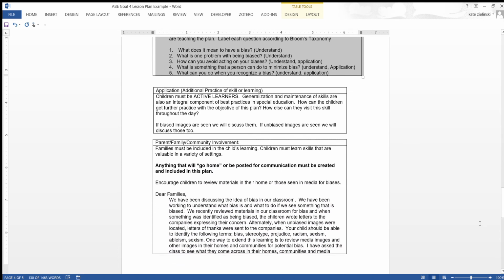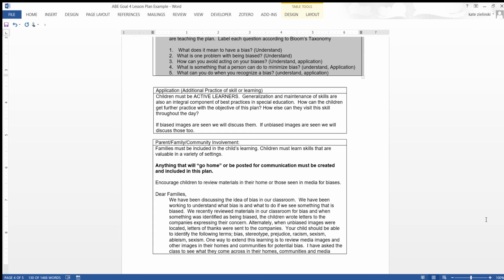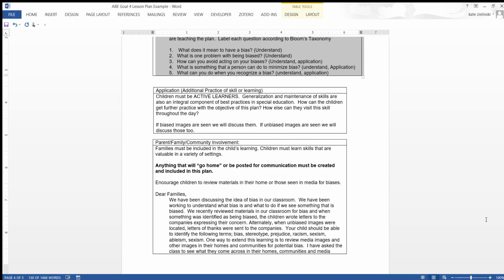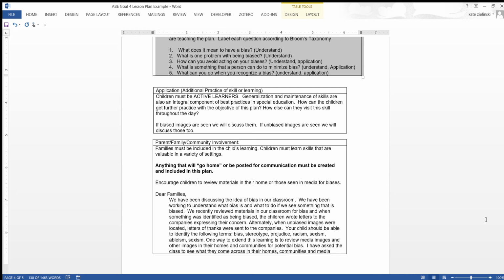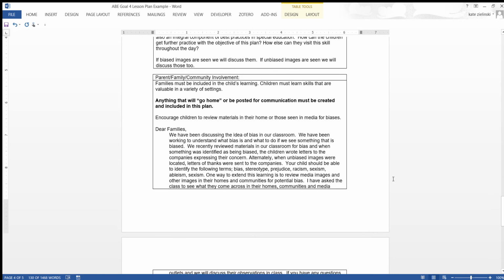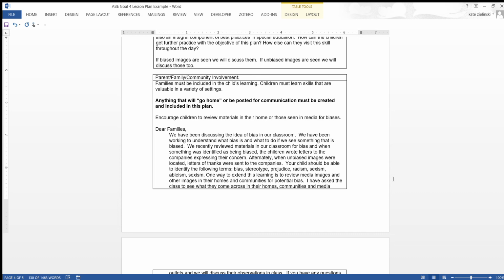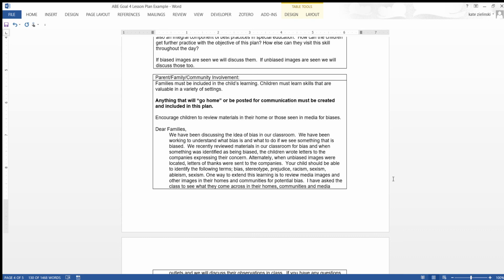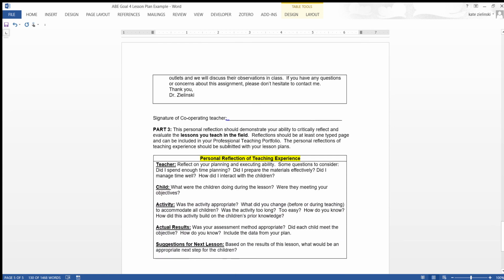application and parent family community involvement